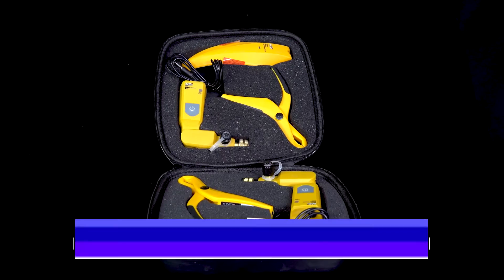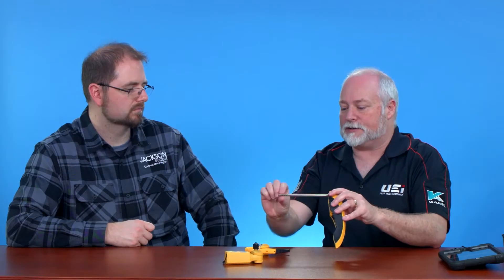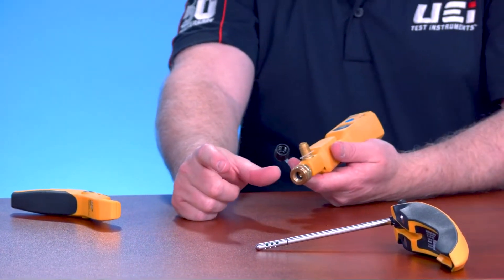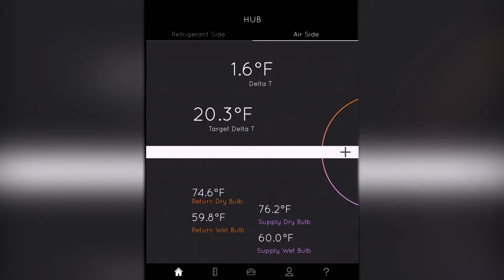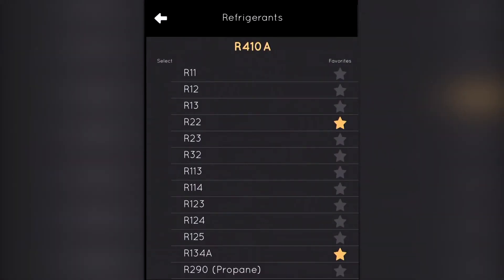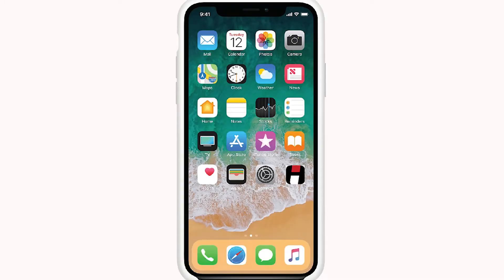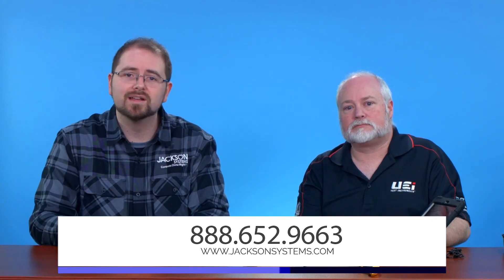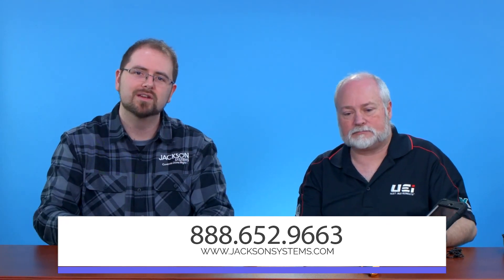Do Refrigeration the Smart Way With the HUB6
Kit Includes:

- 2 Wireless Hygrometer Probes (WHP1)
- 2 Wireless Pressure Probes (WPP1)
- 2 Temperature Pipe Clamps (WPC1)
- 8 Batteries (4x AA, 4x AAA)
- Carrying case